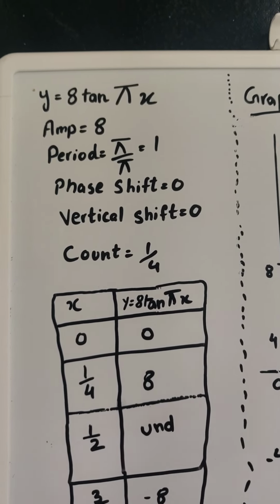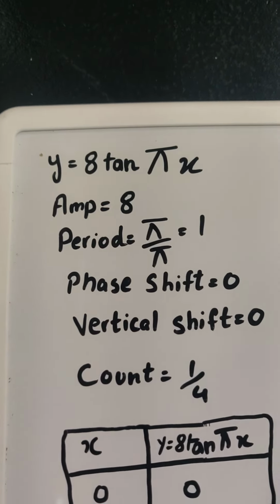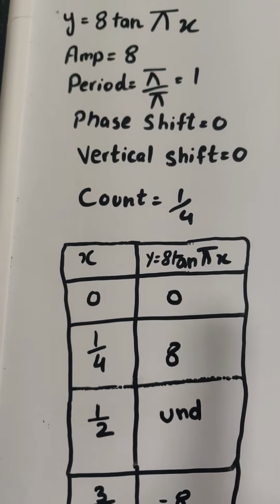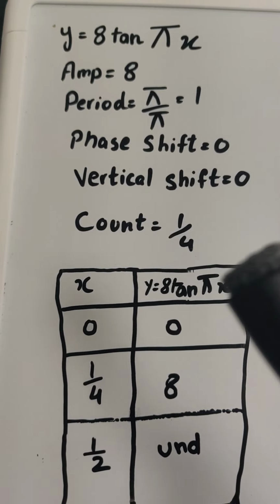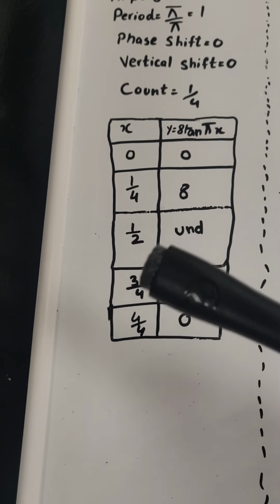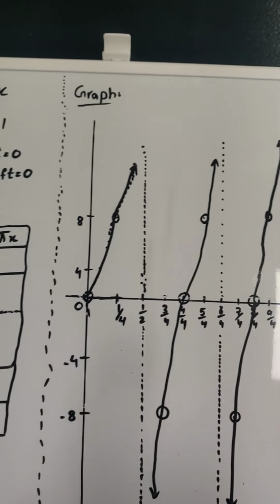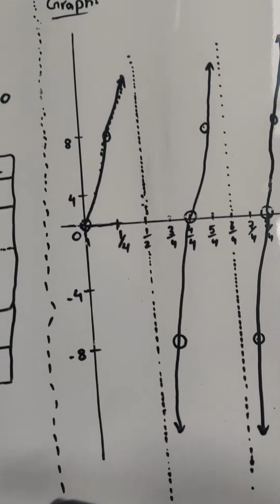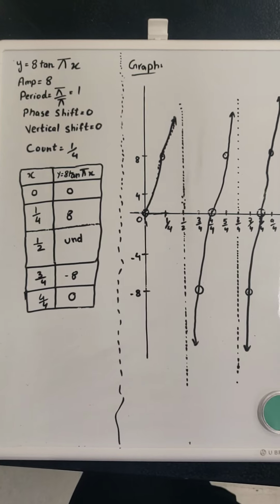Graph of tangent , Understanding of tan graph, Finding the value of function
Made graph of tan by hands, Making of graph without aid of calculator